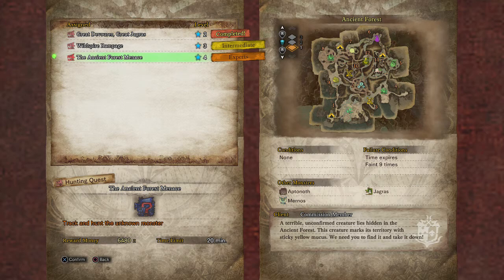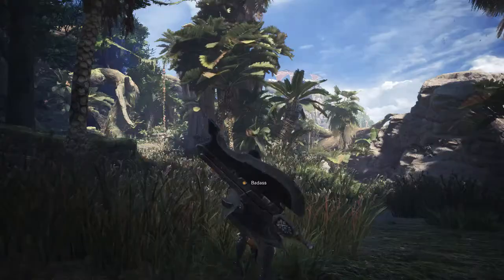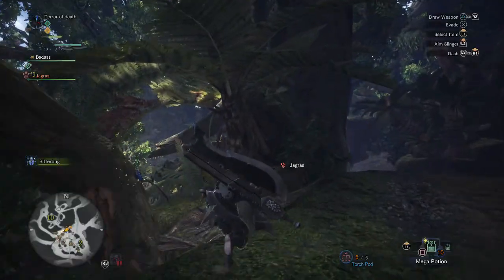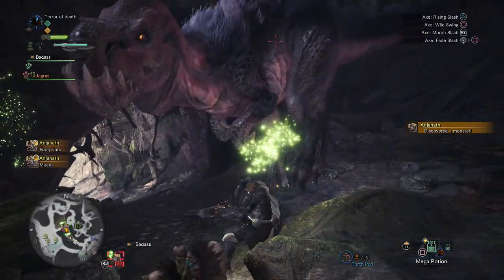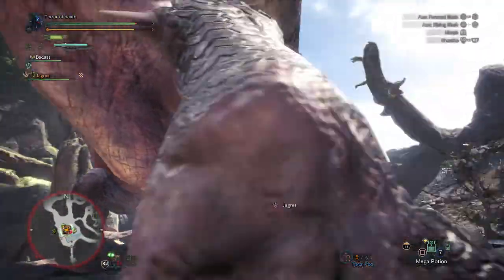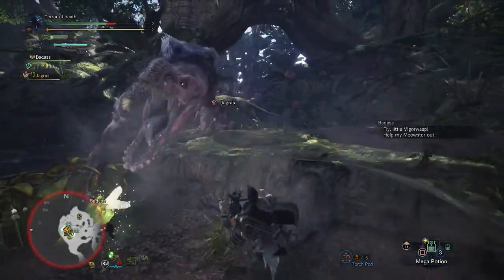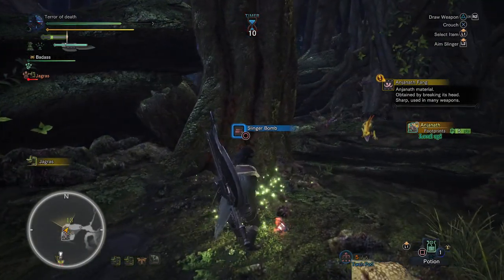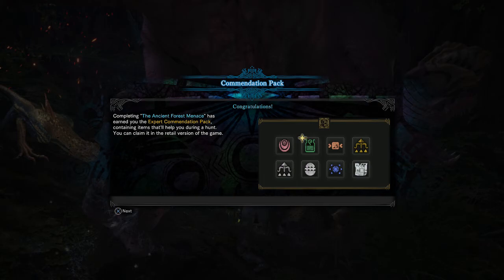Monster Hunter World Beta Hunt A Anjanath Expert Difficulty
The latest entry in the critically acclaimed 40 million unit selling action RPG series, Monster Hunter: World introduces a living, breathing ecosystem in which players take on the role of a hunter that seeks and slays ferocious beasts in heart-pounding battles. Venture on quests alone or with up to three other hunters in a newly designed online drop-in multiplayer system which allows cross-region cooperative play between Japan and the West, uniting the global player base for the first time ever. Monster Hunter: World will also be the first game in the series with a worldwide simultaneous launch window and is planned for release on PlayStation® 4 computer entertainment system and Xbox One in early 2018. A PC release will follow at a later date.

Monster Hunter: World sees players gear up to venture on quests to battle against fearsome monsters, progressively improving their hunting abilities as they play. Loot collected from fallen foes can be used to create new equipment and armor upgrades as players seamlessly move across map areas that comprise the living ecosystems. The landscape and its diverse inhabitants play a critical role as players strategically use the surrounding environment to their advantage. Hunters must use their intelligence and abilities to survive the intense and evolving fights as they battle to become the ultimate hunter!